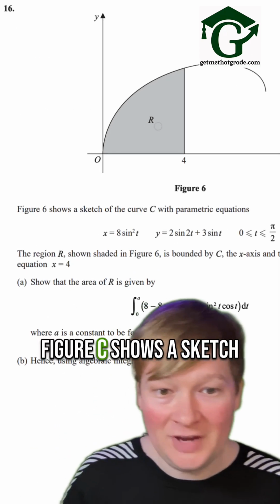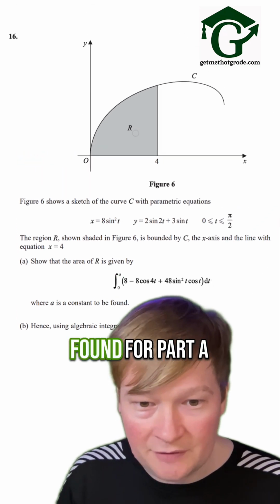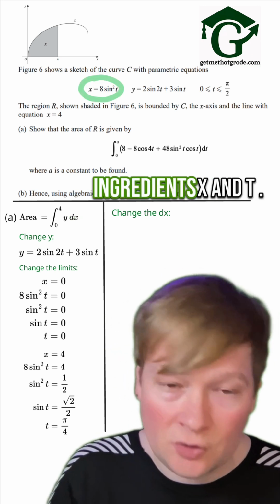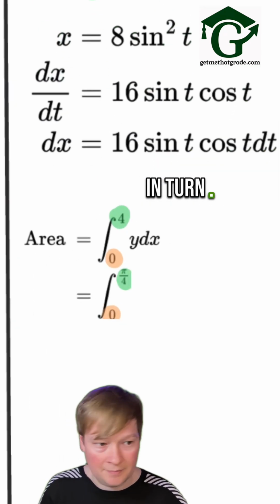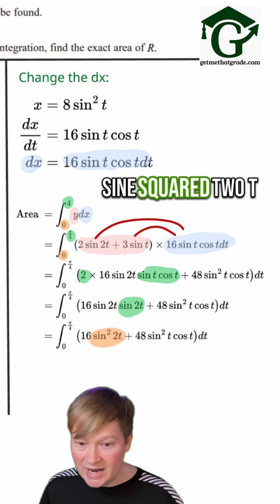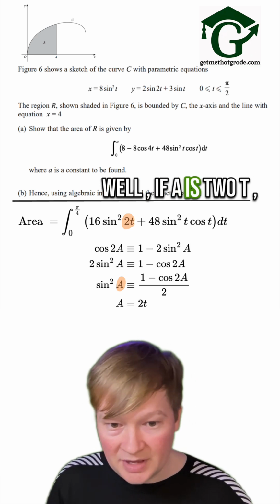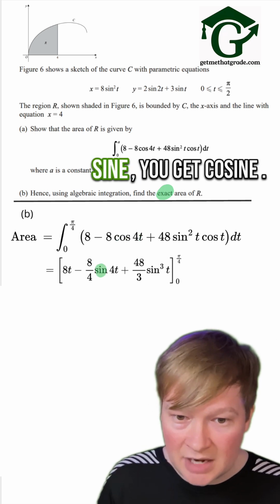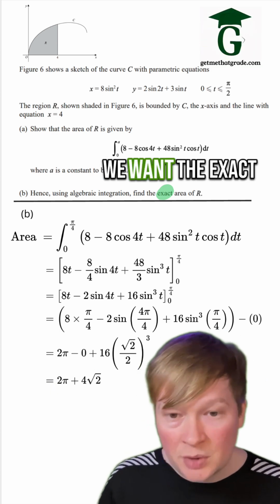Edexcel June 2022 Paper 1 Q16 Parametric Integration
🌟 Struggling with parametric equations? You’re not alone! Many students find them straightforward until the dreaded moment when the question demands an exact area. Suddenly, what seemed simple transforms into a labyrinth of challenges, intertwining parametrisation, integration, and the pursuit of algebraic precision!

In our latest video, we tackle Edexcel June 2022 Paper 1, Question 16 head-on. Here, we’ll guide you step-by-step in setting up the area from parametric equations and navigating the complexities of integration with meticulous detail.

This is a golden opportunity for A-level students! Parametric integration questions are a true test of your skillset; they compel you to think not just about numbers, but about the geometry of the curve itself. You’ll learn to select correct limits and execute integration flawlessly to earn those coveted full marks!

Perfect for anyone prepping for exams, this walkthrough not only builds your confidence with parametric curves but also hones your skills in tackling intricate calculus problems. Dive in and let’s master these concepts together!